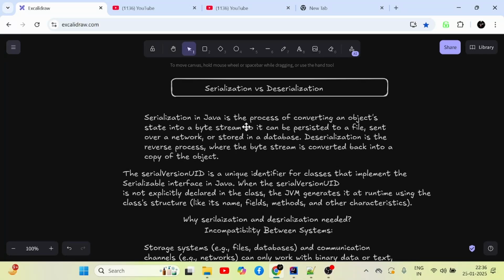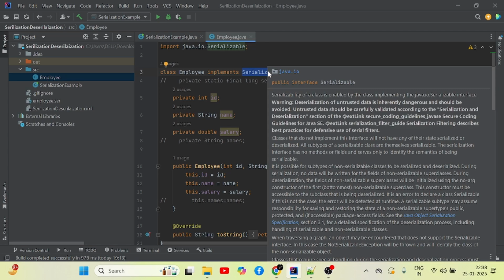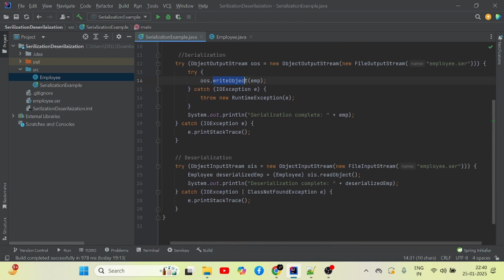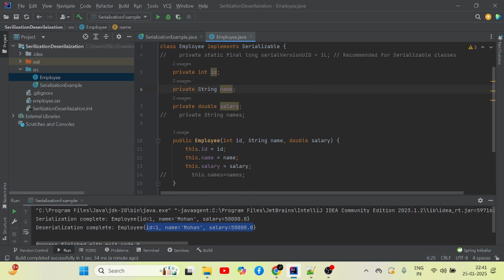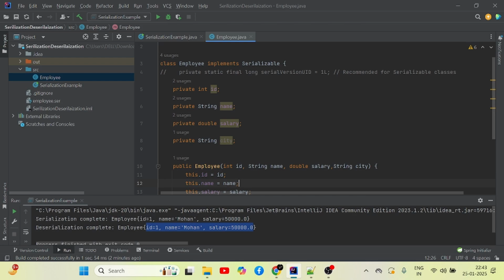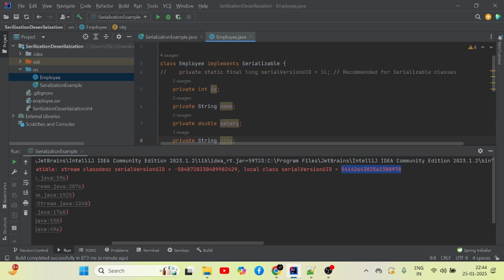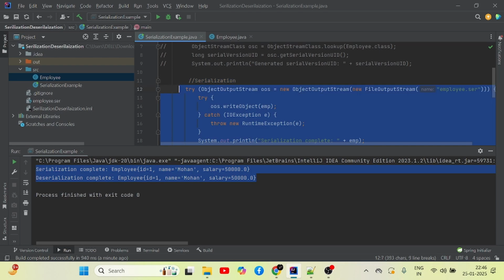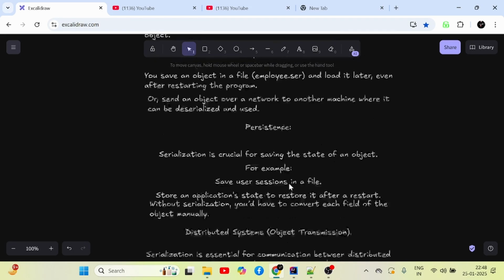serialization and deserialization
serialization and deserialization deep dive with serial version UID